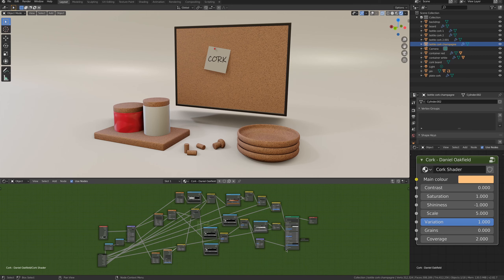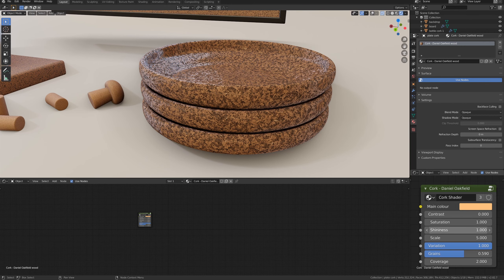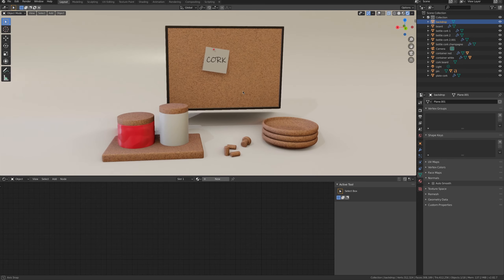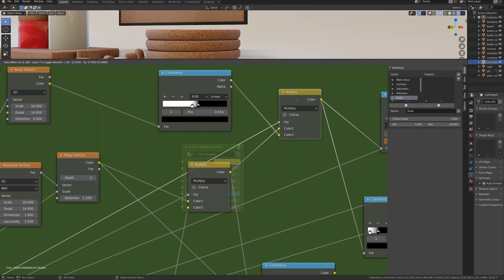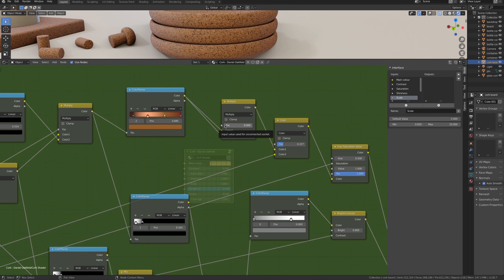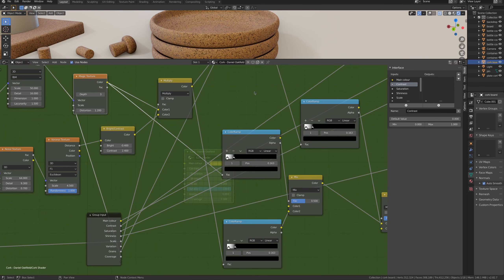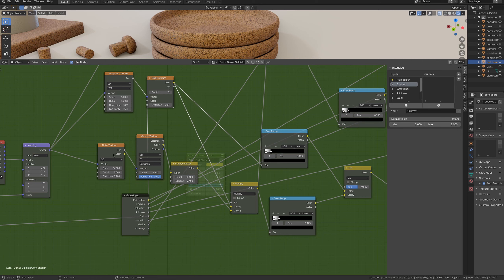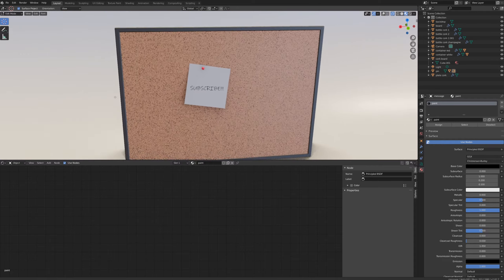Procedural cork wood shader for Blender EEVEE and Cycles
A multiuse procedural shader based on a cork-like texture, it goes from natural wood patterns to marble and ceramic materials too! It works in Blender 2.8 using both EEVEE or Cycles and can be downloaded